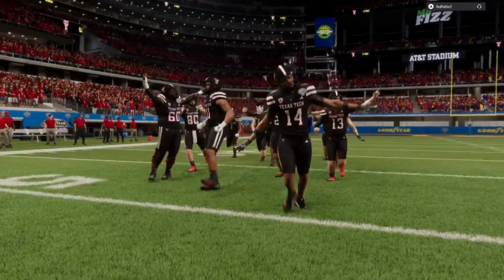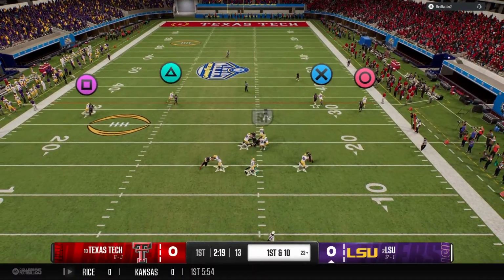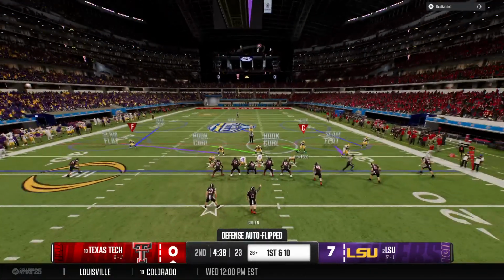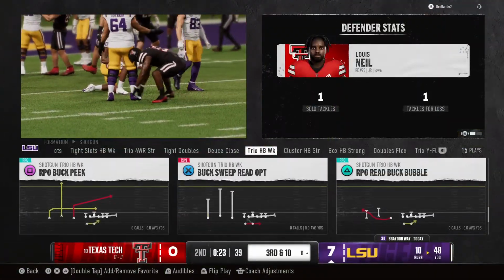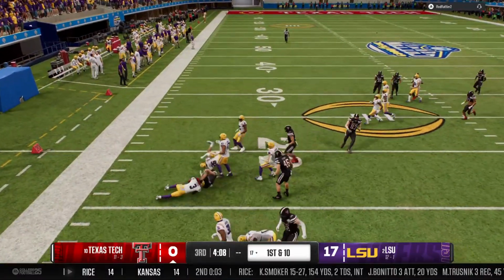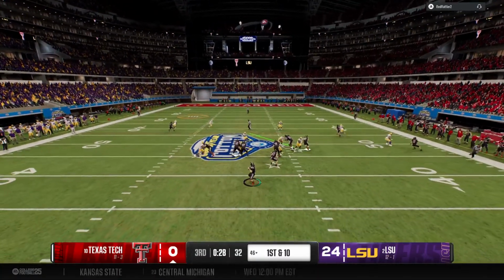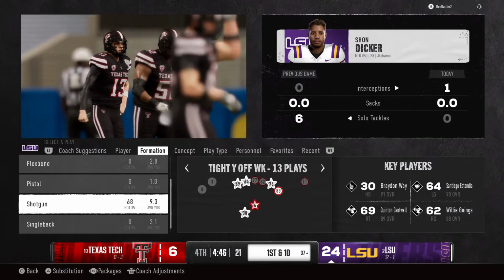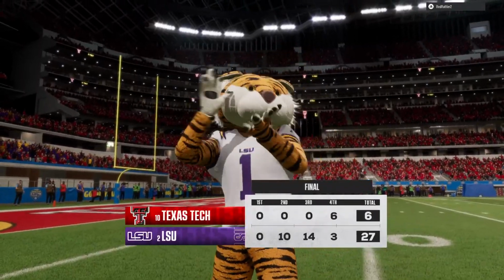Vs Texas Tech Playoffs